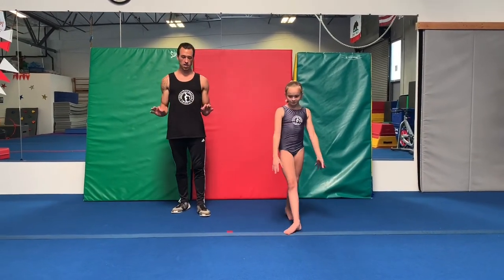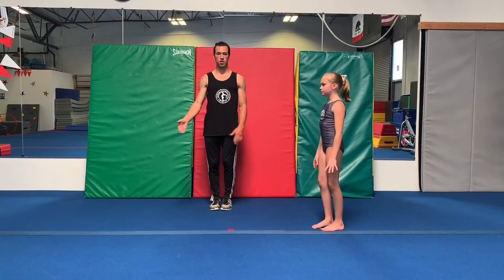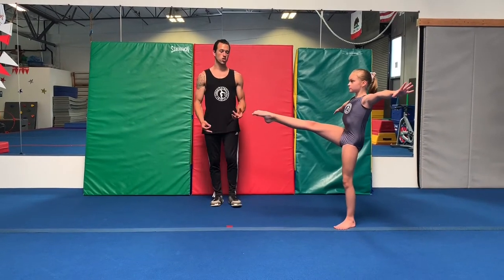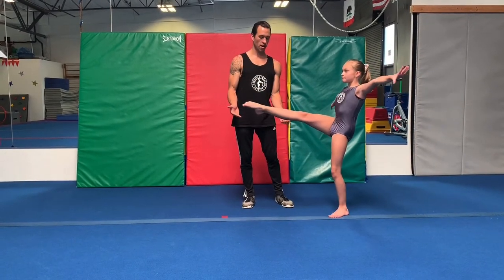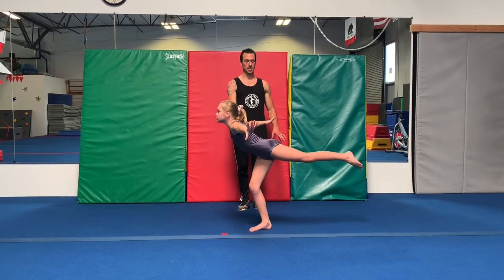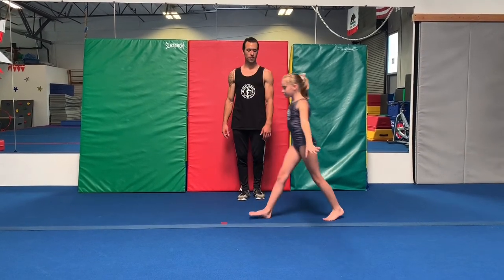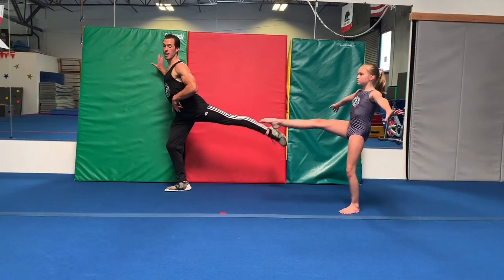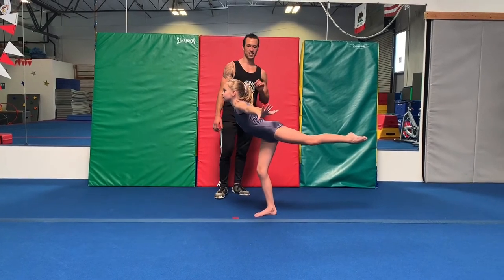Step, Leap, Land in Scale